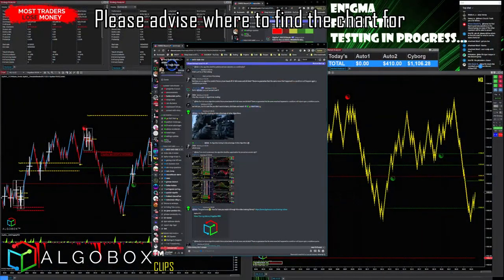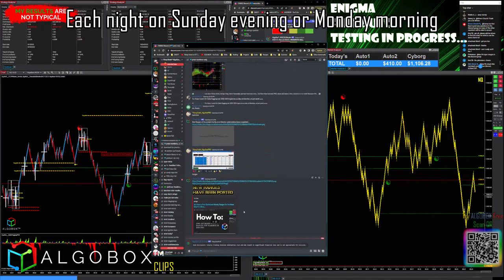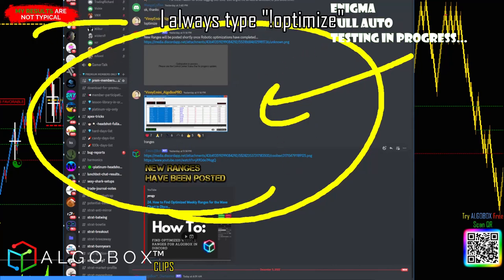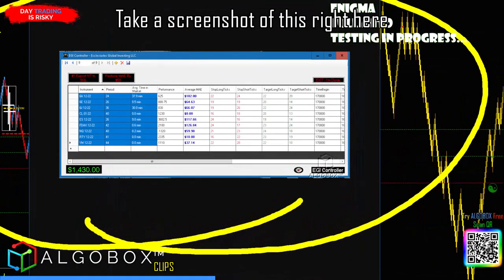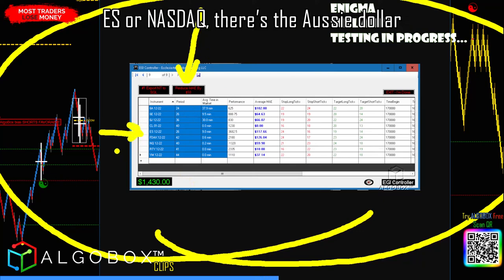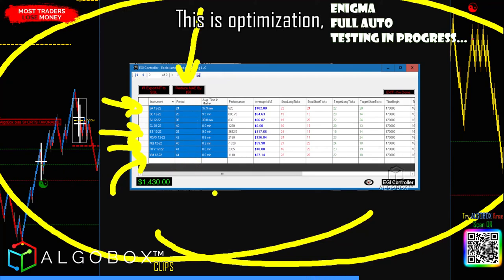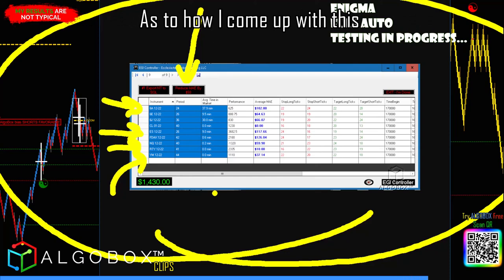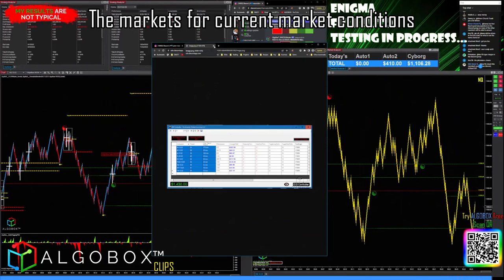Where To Find Wave Chart Optimizations 🔴 Day Trading How To | ALGOBOX PRO | Discord | NinjaTrader 8